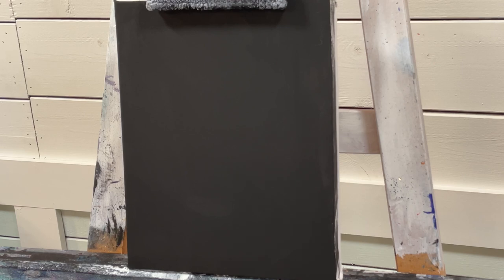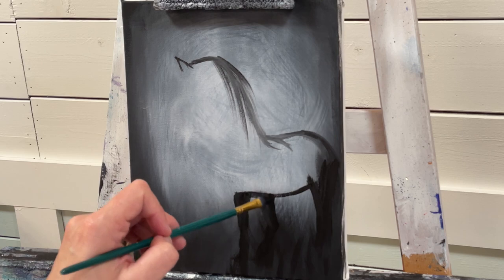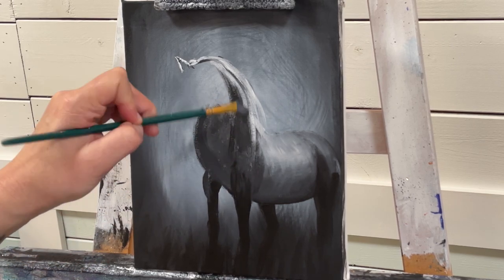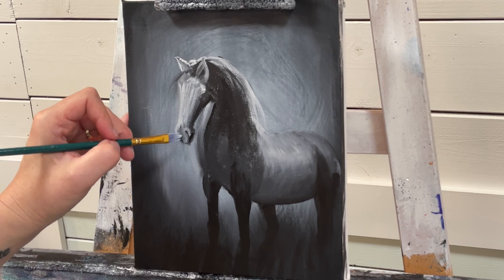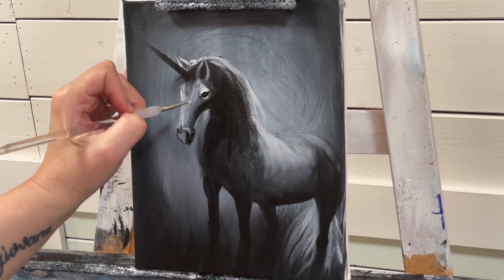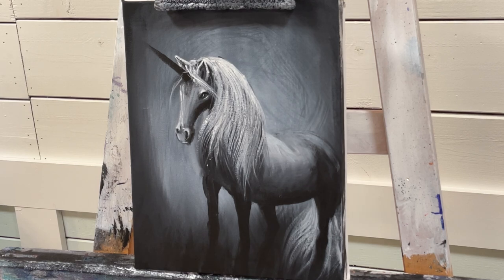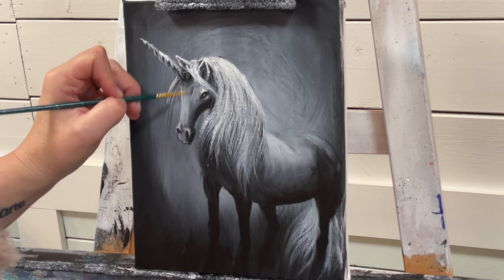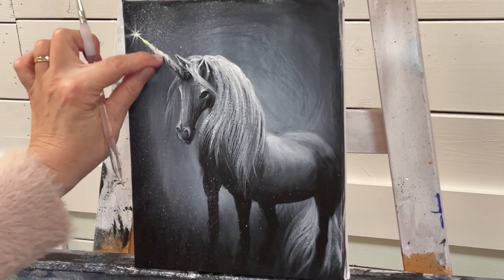How To Paint a UNICORN 🦄 acrylic tutorial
This is an acrylic painting, a step-by-step for all skill levels of a unicorn on a black primed canvas, using the following colours and brushes list below.
Titanium white
Mars black
8 x 10 double primed and stretched canvas
Neon, yellow
Neon, pink
Liner brush,
Fan brush, round, brush, Filbert brush